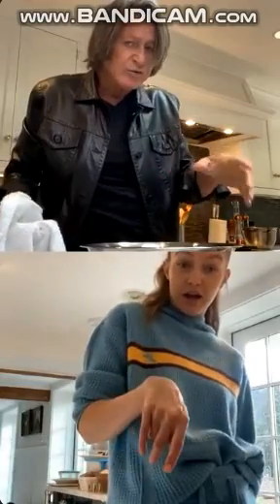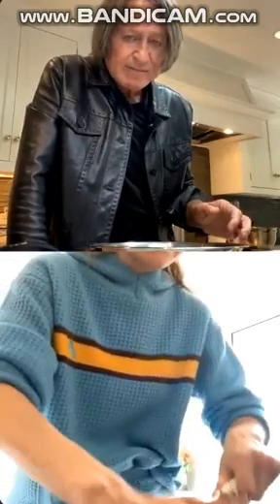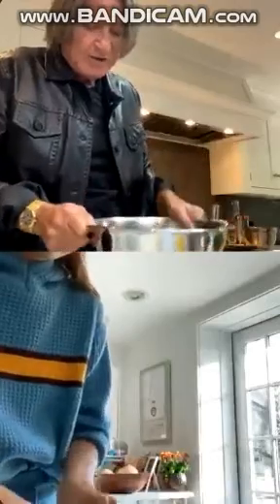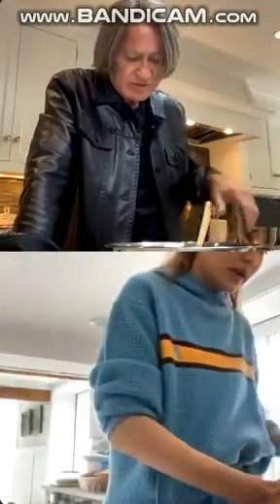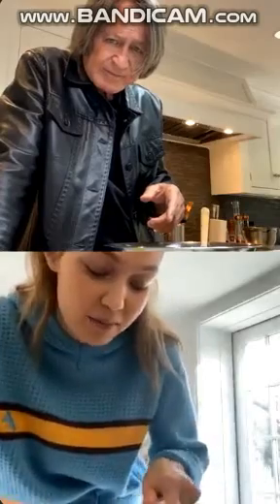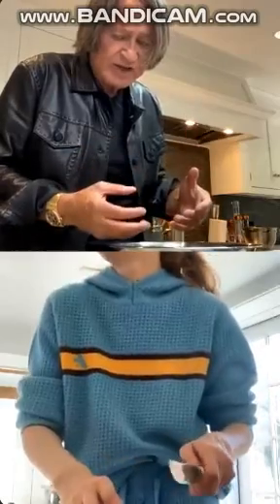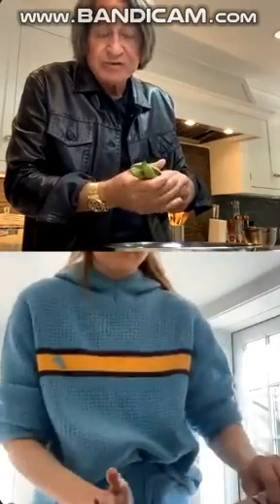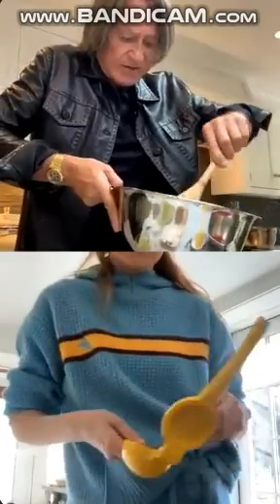Gigi Hadid Pregnant instagram live Mohamad Hadid cooking Palestinian Food !! SUBSCRIBE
Gigi was live maked a Palestinian food with her father
Lebanese Food

Gigi Hadid is currently doing a live with her dad Mohamed Hadid while they are cooking what it seems a delicious plate! They will eventually save online the whole live so everyone can rewatch it

Gigi Hadid Bella Hadid
Gigi Hadid Zayn Malik
Gigi Hadid Riding Horse
Bella Hadid Riding Horse